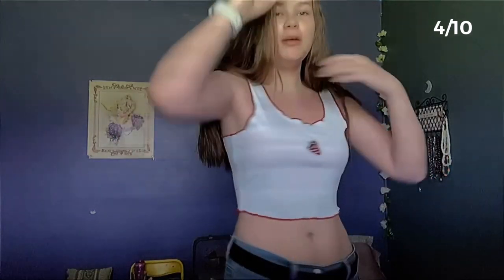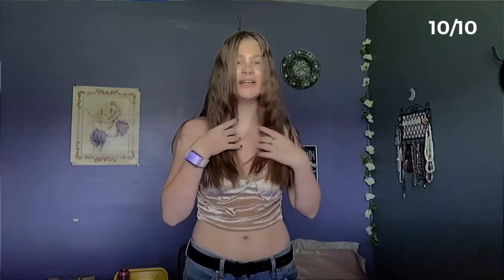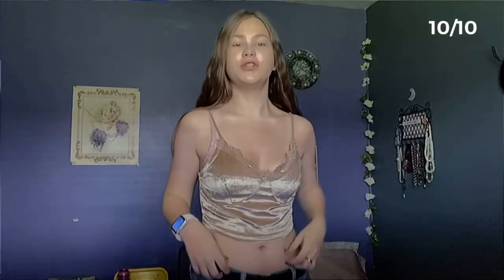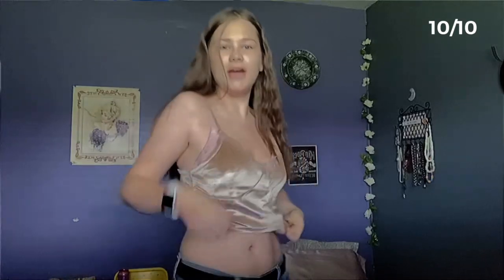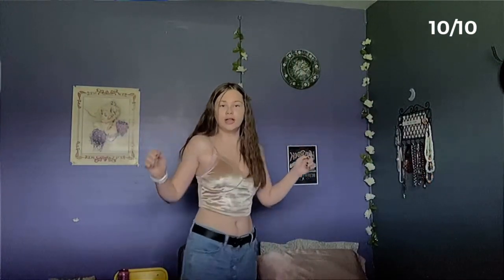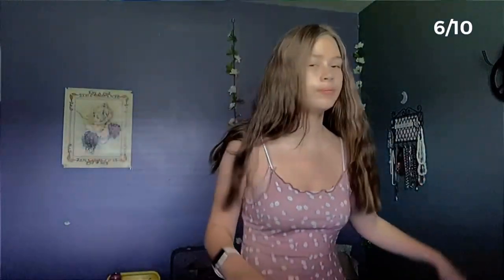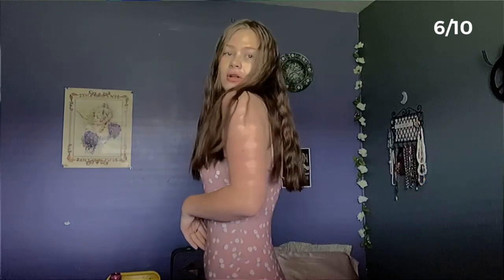shein try on haul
heres links to all the stuff i bought

#1 Ruched Bust Drawstring Side Cami Top

#2 Strawberry Embroidery Lettuce Trim Tank Top

#3 Ruched Bust Lettuce Trim Seam Front Textured Knit Cami Top

#4 Lace Trim Velvet Crop Cami Top

#5 Lettuce Edge Gingham Bodycon Dress

#6 Girls Lettuce Trim Ditsy Floral Dress

#7 Girls Rib-knit Velvet Dress